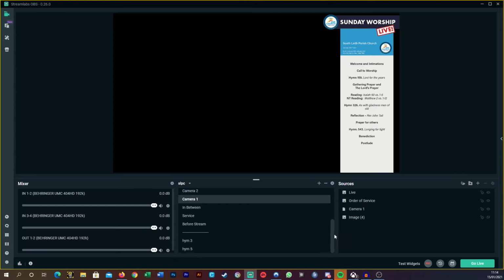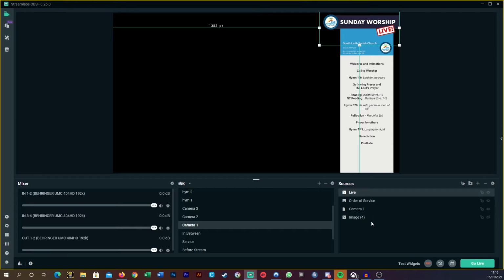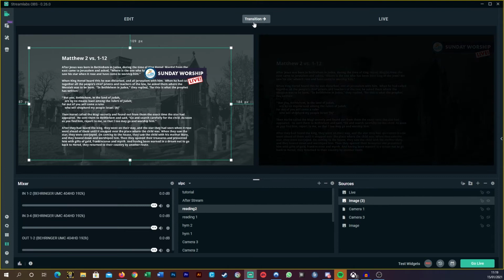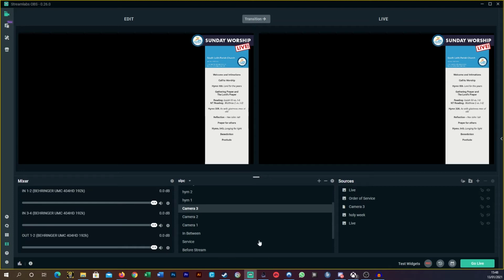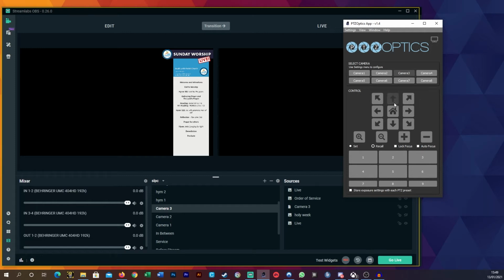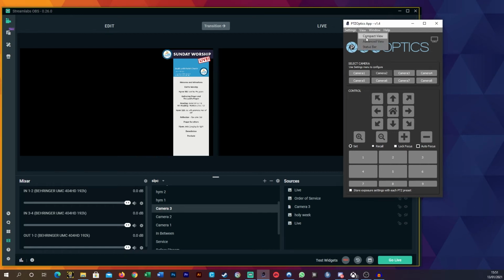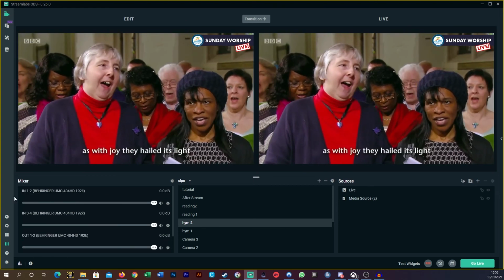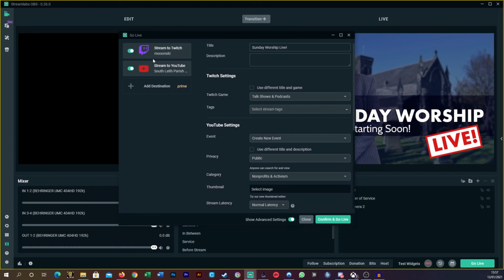SLPC Streaming Tutorial